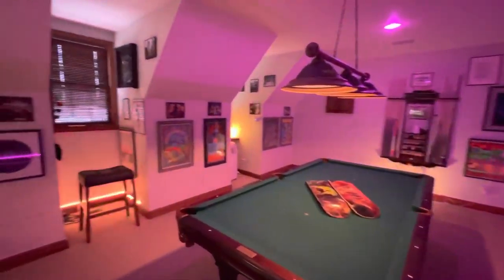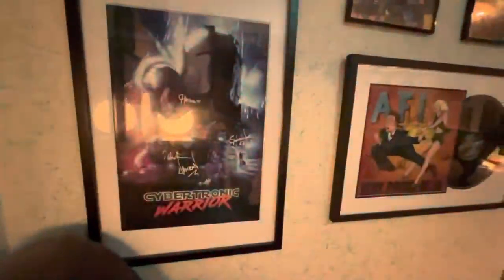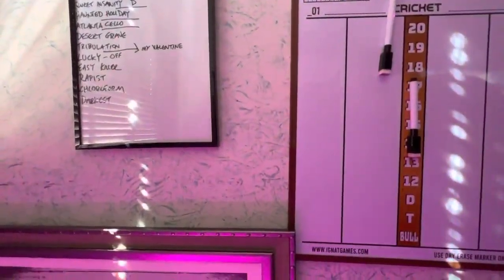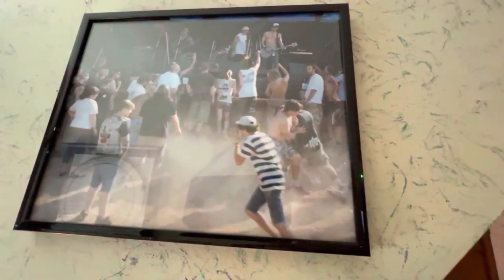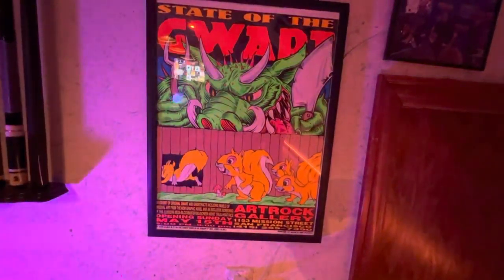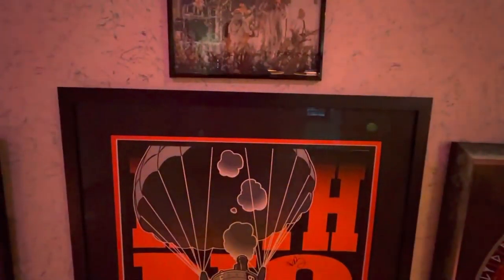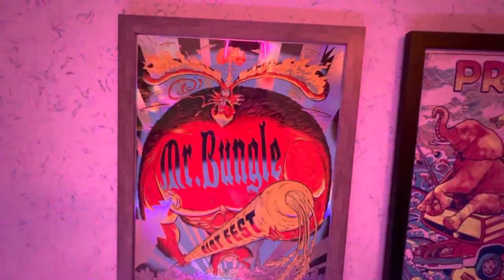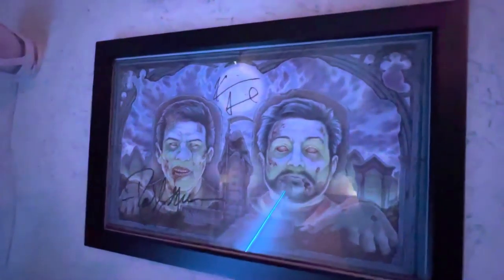Concert Room Walkthrough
The pool room (aka Concert Room) walkthrough describing all the memorabilia inside.